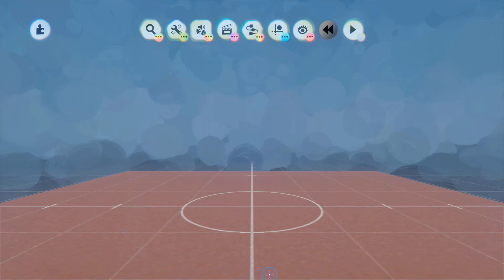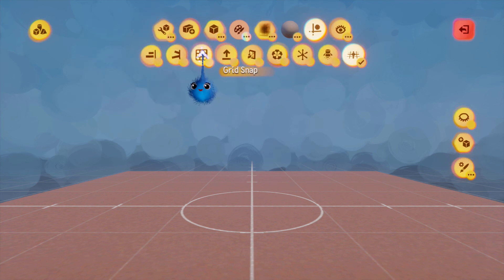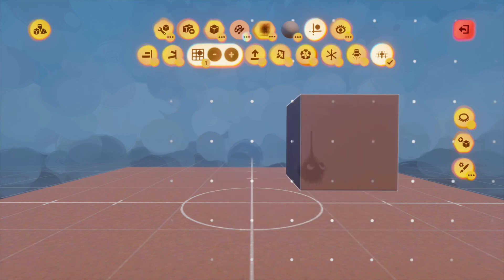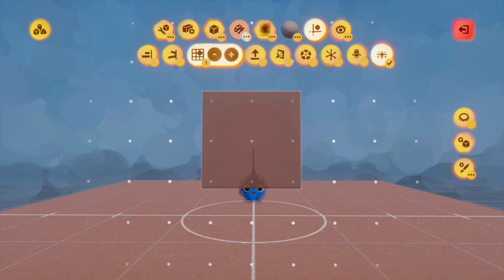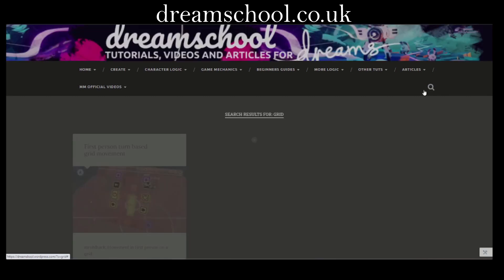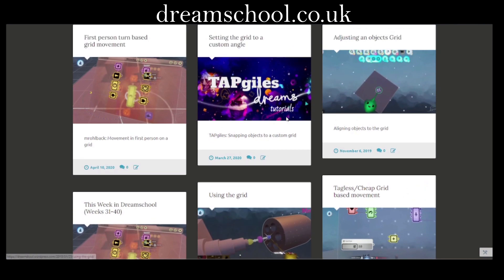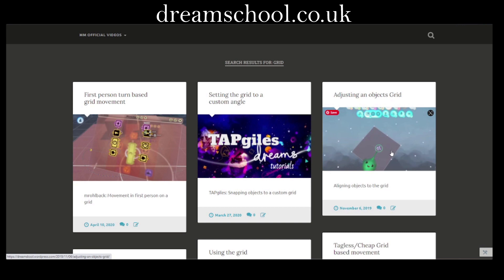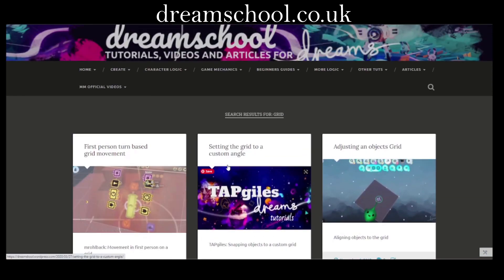Dreams Tools Tutorial: Grid Snap (Dreams PS4 PS5)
Dreams is a creative tool made for PS4 and is not suitable for children under the age of 13 due to some of the community content which may contain elements of horror or violence or adult themes. Some of my videos may feature levels that contain those elements. The creative side of the game requires some level of ability that is suitable for an older audience. My target audience for tutorials are adult Dreams creators. I do not create content that is intended to be viewed by children, and this content is not screened to insure it is suitable for children. No real children feature in my videos in any capacity.